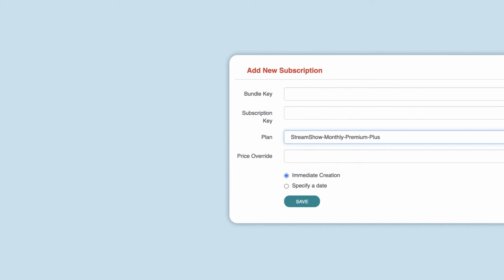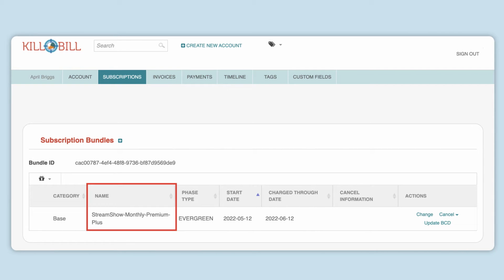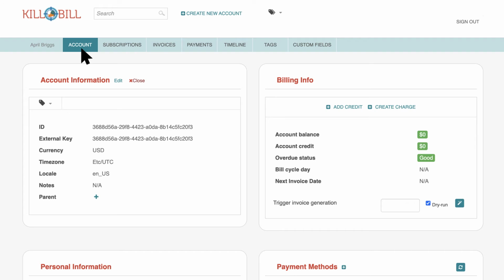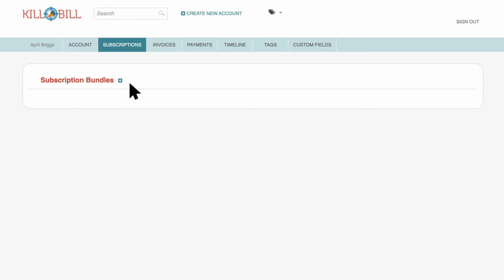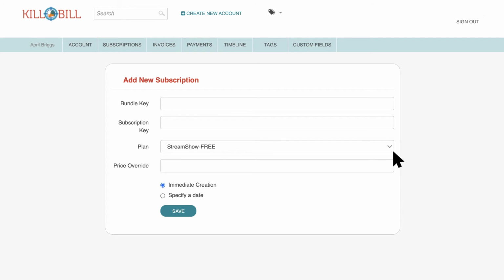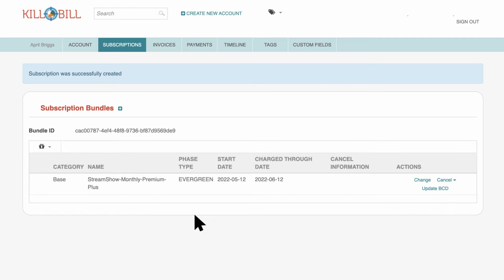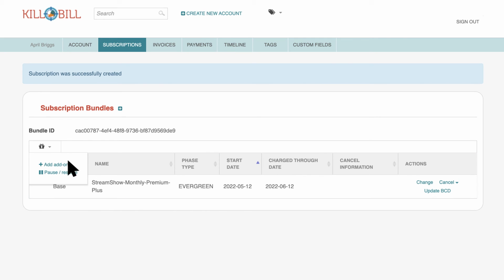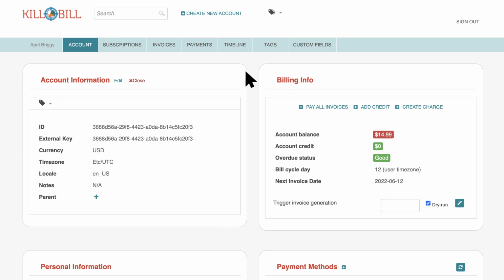Kill Bill: How to Add a Subscription in Kaui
In this tutorial, you'll learn how to add a subscription to an account in Kaui, the admin UI of Kill Bill. In Kill Bill, a subscription associates a plan with an account and defines a start date. You must have at least one product and one plan defined in the catalog.

Kill Bill is free and open source (Apache 2.0). Aviate is the enterprise offer for Kill Bill